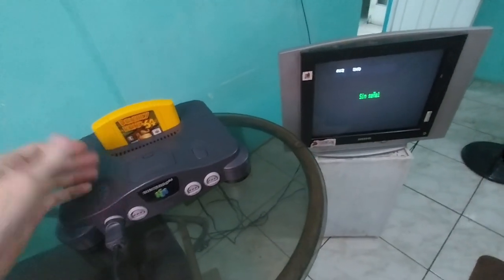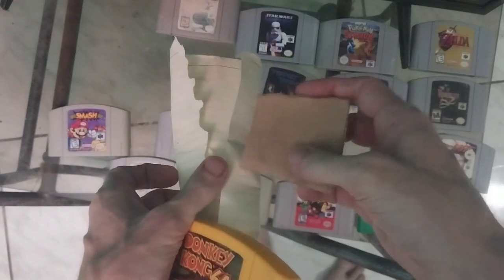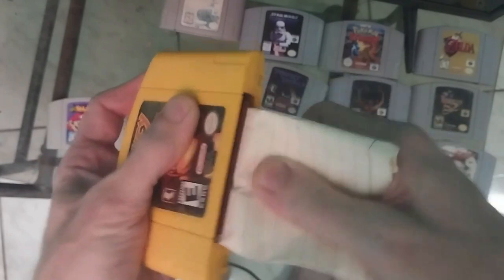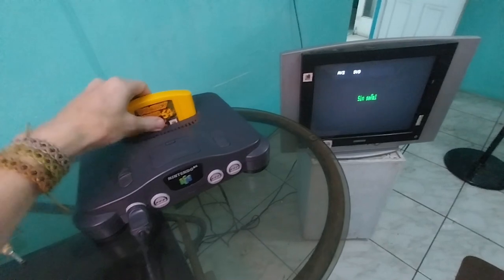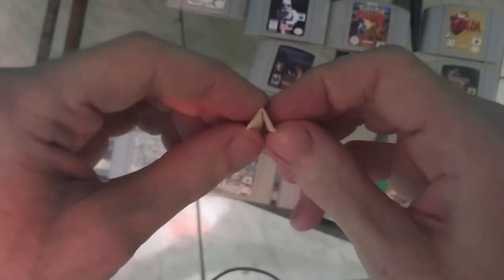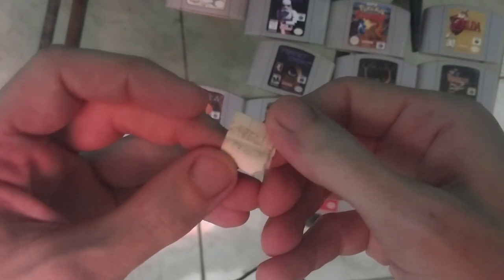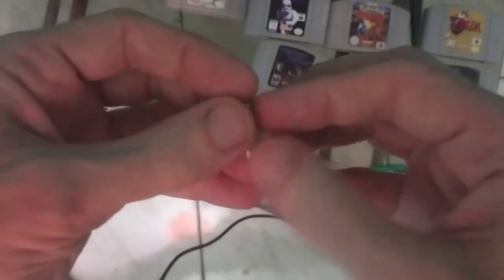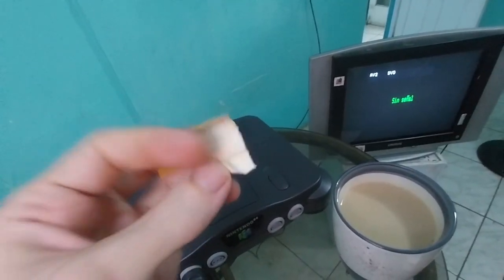Make Nintendo 64 Games Work Every Time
All you need to effectively clean a Nintendo 64 game is a piece of regular paper and a game bit. If you don't have a gamebit you can use cardboard; but it does not work as well.